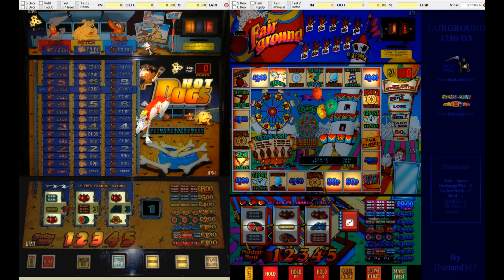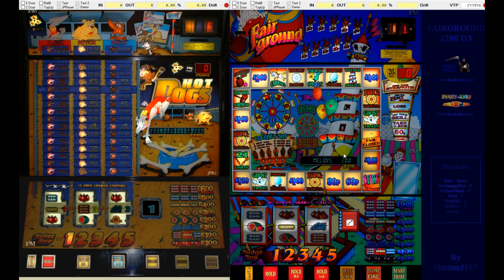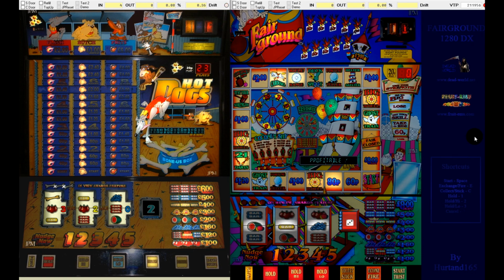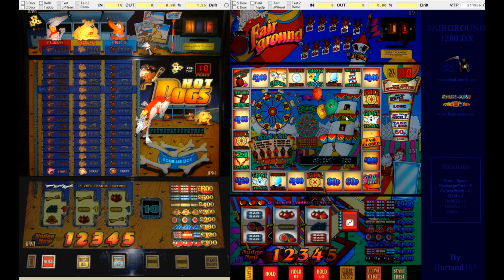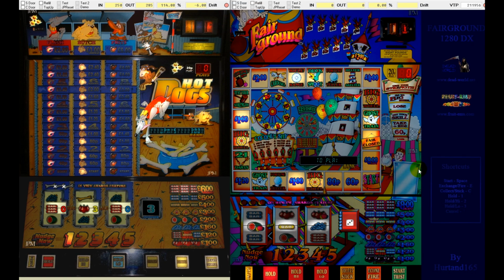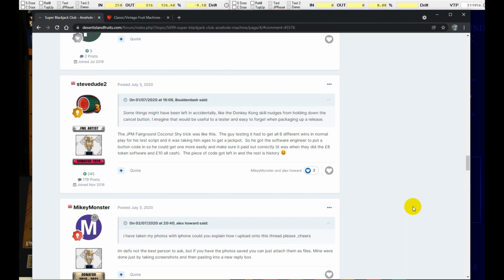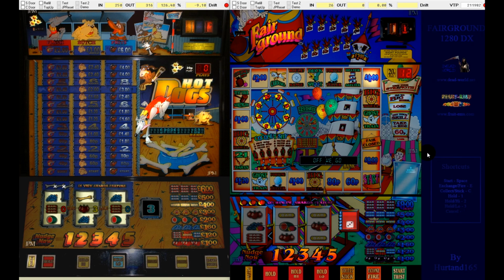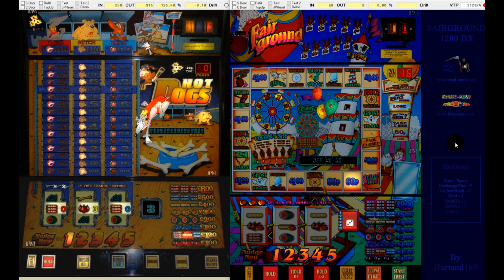JPM's Hot Dogs - A Rare £6 AWP Mostly Spotted In Quicksilvers! Plus Another Look At Fairground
REUPLOAD of a video from the Degsy Degworth channel, originally uploaded November 2021.

0:00:00 Channel intro
0:00:10 YES DEGSY YOU'VE TOLD US THIS ABOUT FIVE MILLION TIMES BEFORE SHUT UP ABOUT IT
0:01:46 Hot Dogs was a rare machine, suggestions that it was mainly in Quicksilver arcades
0:03:51 Hit Dogs gameplay commences - it's Fido-tastic!
0:05:22 Taking the BIG GREYHOUND RACE feature, we're going to bet on Butch
0:08:26 It's a secret hold for a BIG TOKEN JACKPOT, the sort of thing they could do with small jackpots.
0:10:08 Taking an outside bet on Fritz in the BIG GREYHOUND RACE
0:11:25 Giving Fritz another try in the BIG GREYHOUND RACE
0:13:09 Three holds for the JPMs into a WILD NUDGES exchange, jackpot denied!
0:14:26 A £5 (!) exchange into the BIG GREYHOUND RACE, jackpot denied!
0:16:40 Fritz finally comes good in the race for a BIG TOKEN JACKPOT
0:17:48 Taking the STOP AND STEP feature, Degsy success for a BIG TOKEN JACKPOT
0:18:51 Exchanging into WIN SERIES for a series of wins that is REASONABLY BIG
0:20:58 Fairground was a very common machine in pubs and arcades
0:21:27 Going into some detail about the Coconut Shy emptier, interesting details!
0:23:30 Fairground gameplay commences - it's candy floss-tastic!
0:24:43 Ghost Train incompetence leads to the inevitable Fair Closed
0:27:50 The Late Night Pass leads into a BIG TOKEN JACKPOT
0:29:50 It's a BIG THREE POUND REPEATER which comes with splendid music
0:30:59 I have talked about this in other videos, but here we go again on the breaking dice reel
0:34:29 This was one of the last videos on the old channel, so this never happened